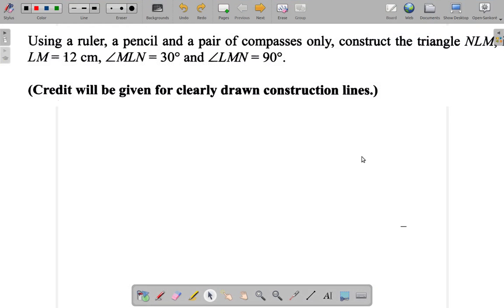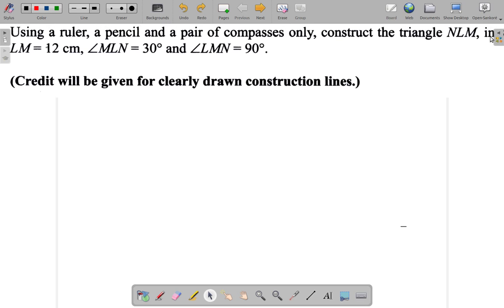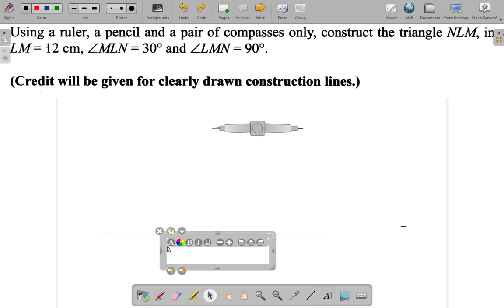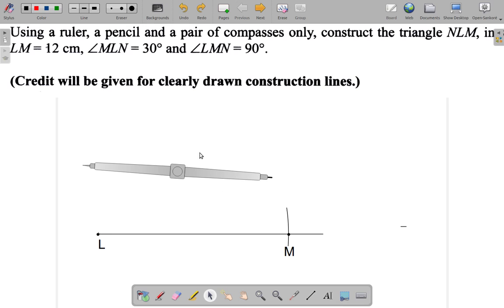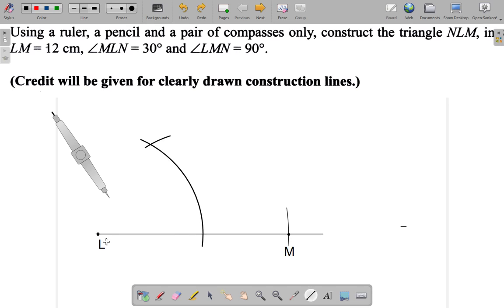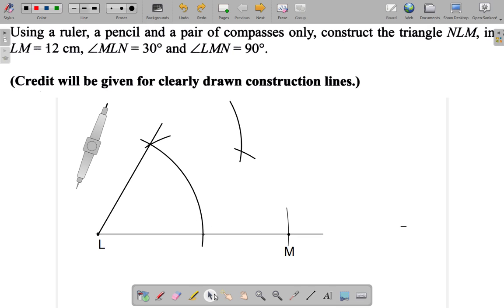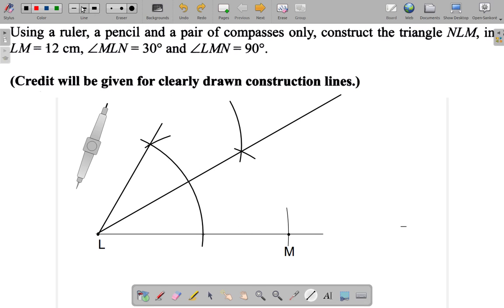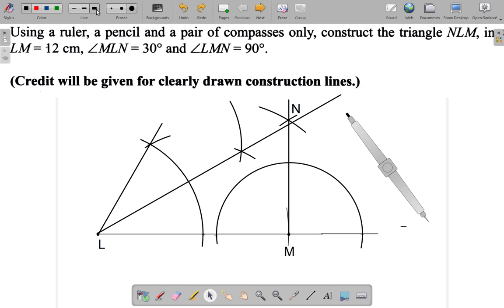May 2019 Question 3 a CSEC Mathematics